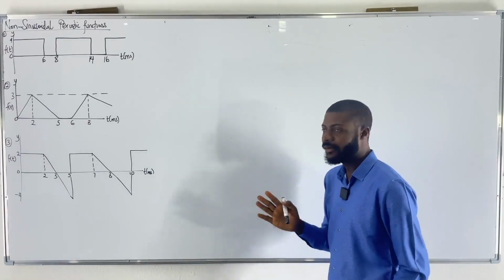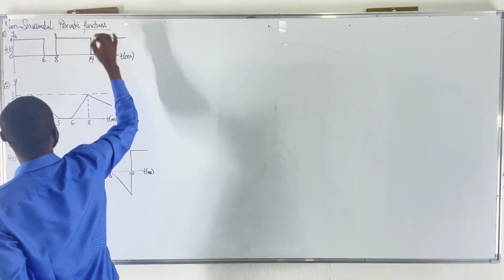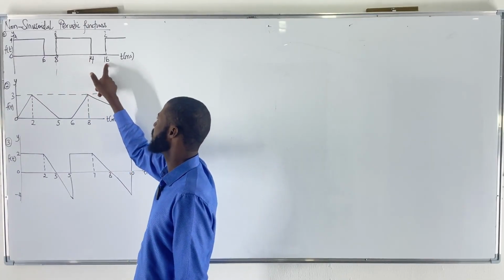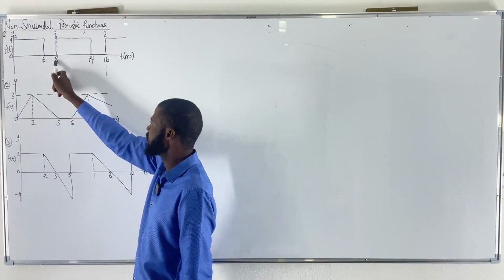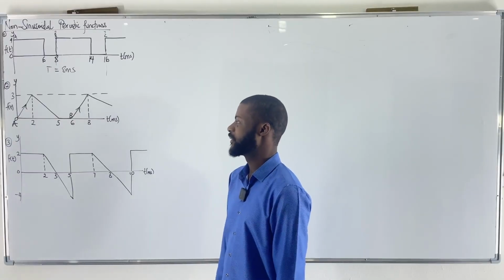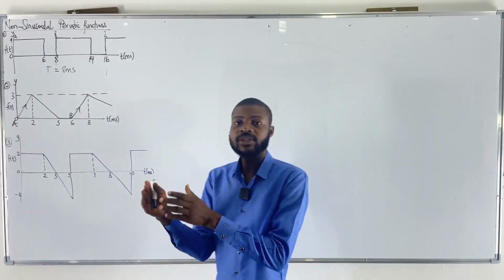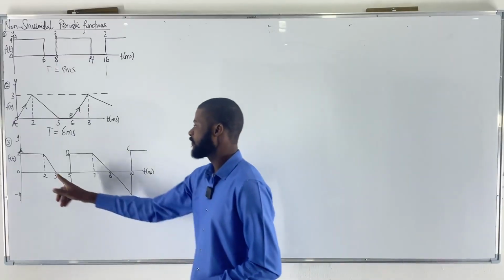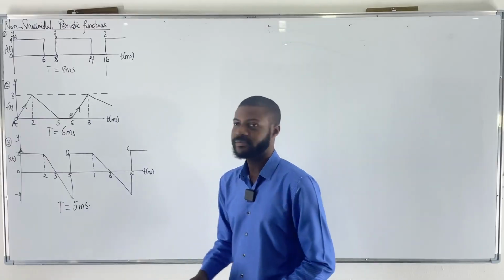How To Find The Period of a Non Sinusoidal function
The time interval between two waves is known as a Period whereas a function that repeats its values at regular intervals or periods is known as a Periodic Function. In other words, a periodic function is a function that repeats its values after every particular interval.

A sinusoidal function is a type of mathematical function that describes a smooth, periodic oscillation. It can be represented in the form of a sine or cosine function. A non sinusoidal function doesn’t have sine or cosine, but it’s still periodic